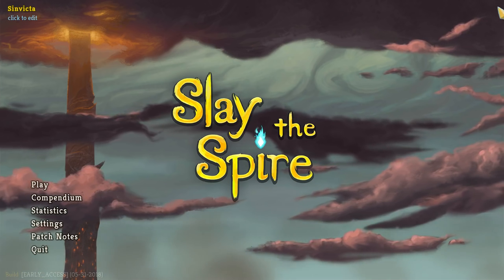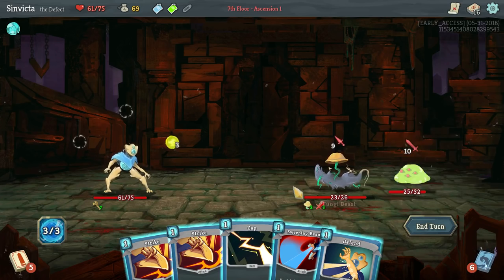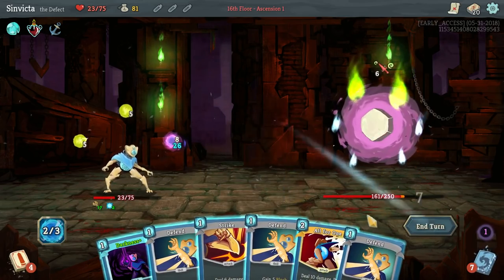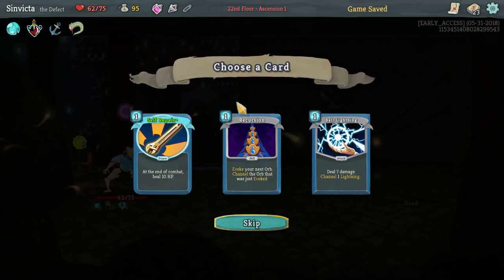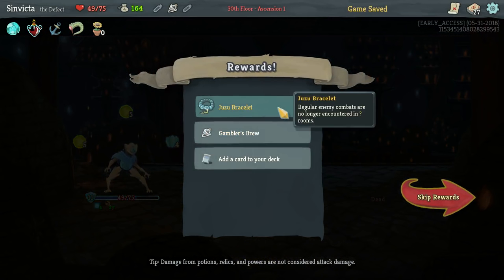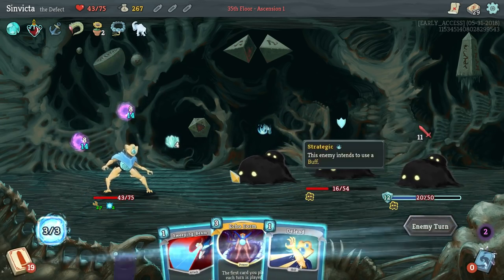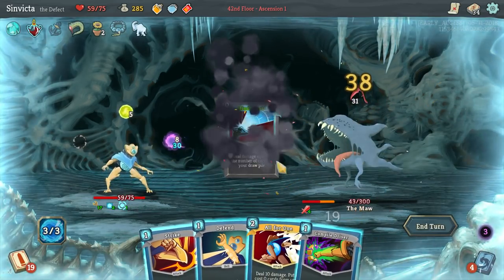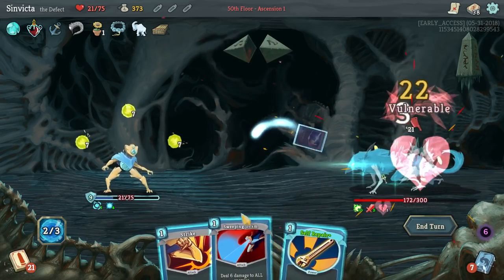THE DEFECT IS NOW LIVE!